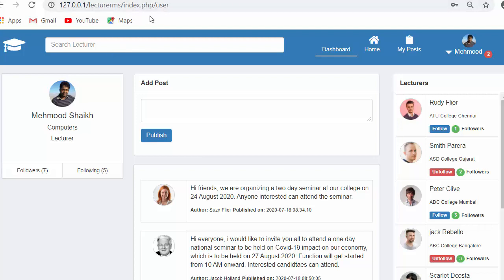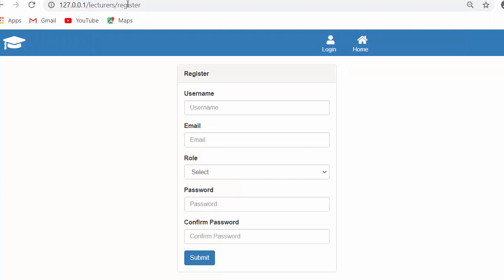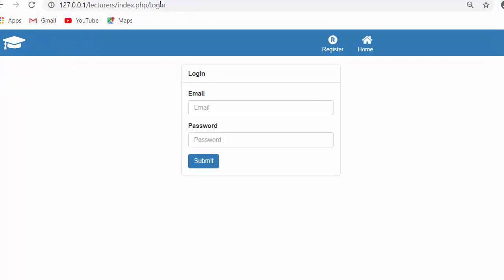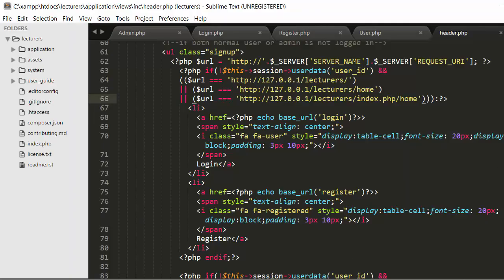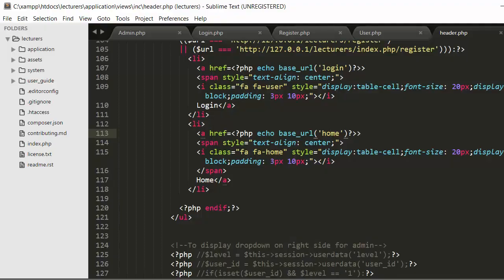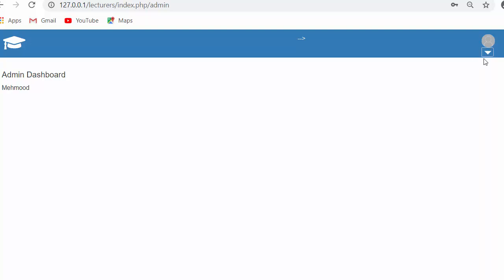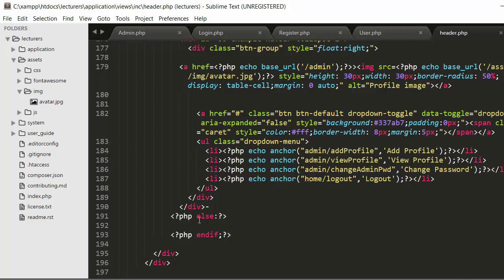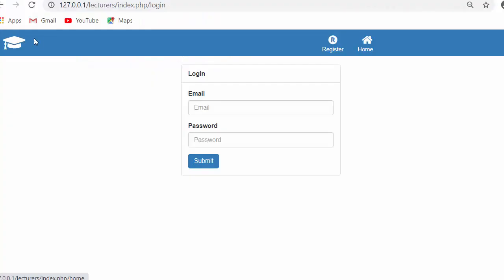How to set a navigation menu and its links using PHP codeigniter, AJAX & jQuery Part-5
How to set a navigation menu and its links using PHP CodeIgniter, AJAX & jQuery s a video tutorial for beginners and intermediate users.

How to set a navigation menu and its links using PHP codeigniter, AJAX & jQuery s a video tutorial for beginners and
intermediate users to learn about developing the functionality of designing a navigation menu and displaying menu items
in it. We also learn about creating dropdown in header with different set of options for admin and normal user.